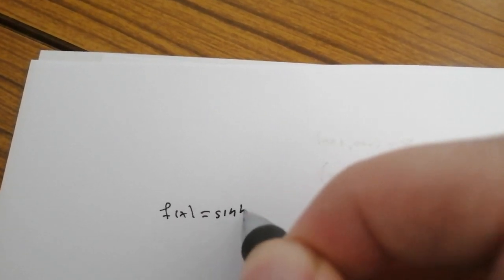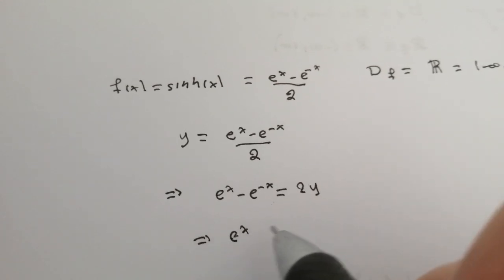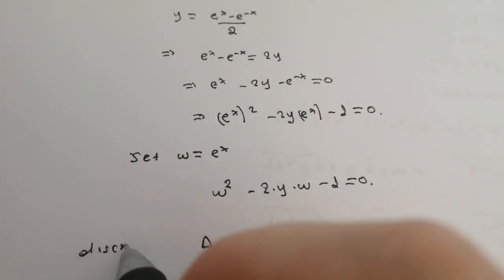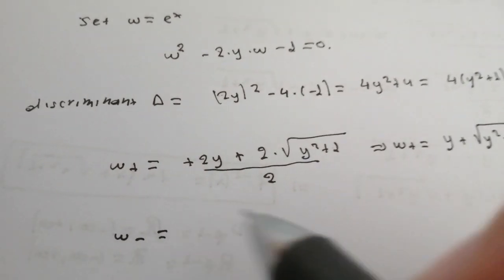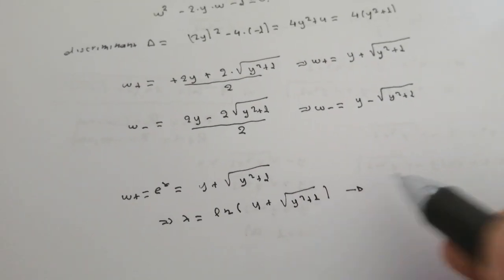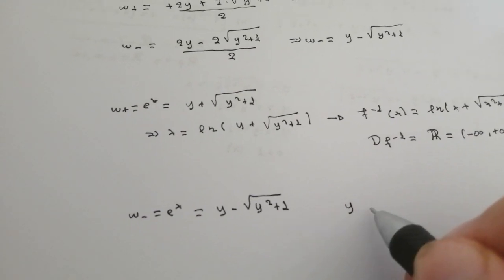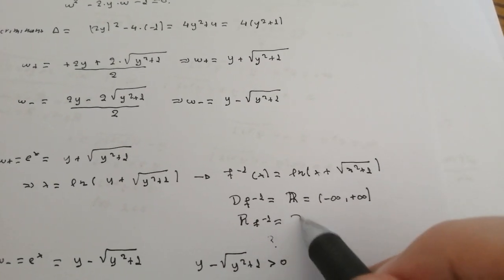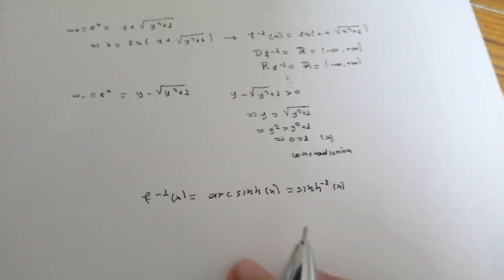Sine hyperbolic function and its inverse.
In this video we define the sine hyberbolic function and we obtain the inverse function in closed form.